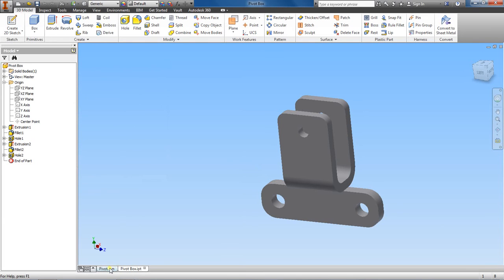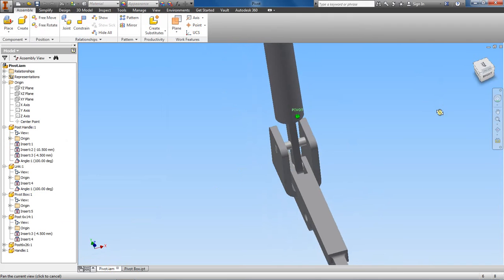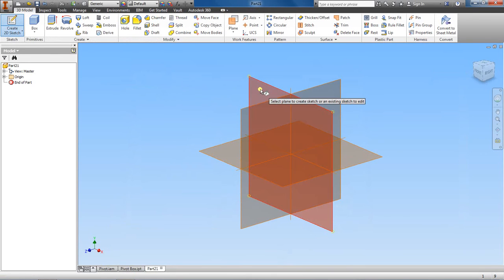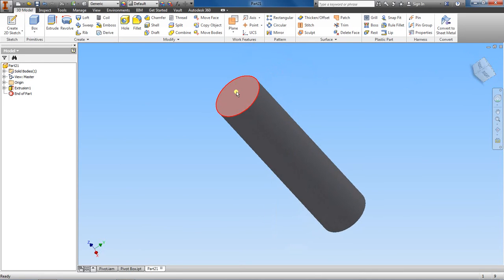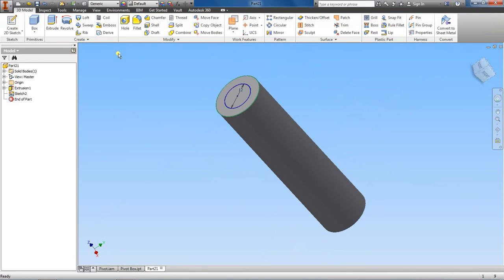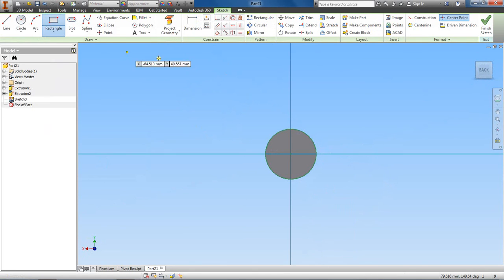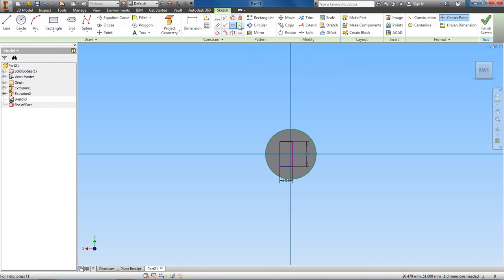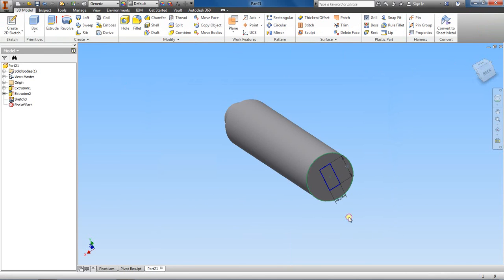5. Creating the Handle Post